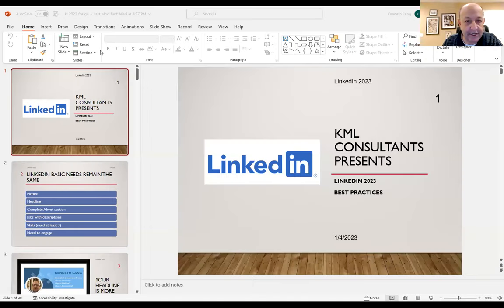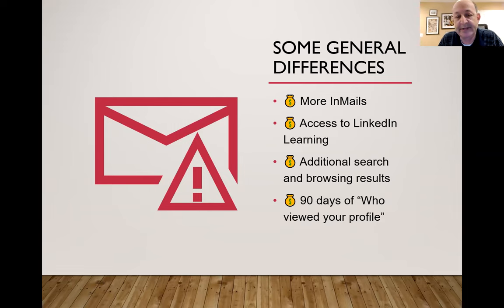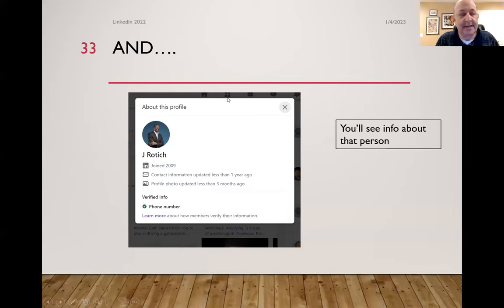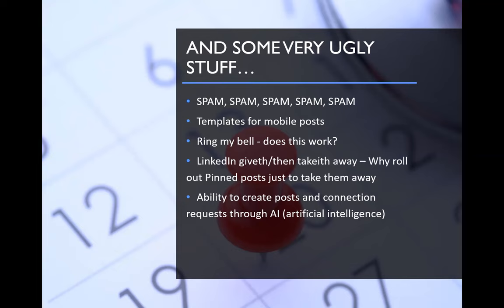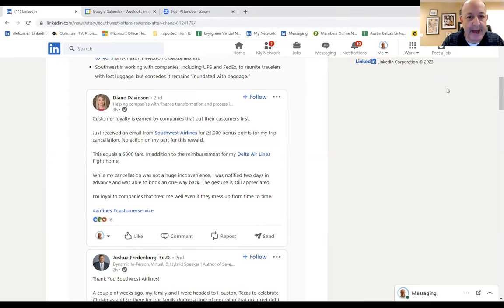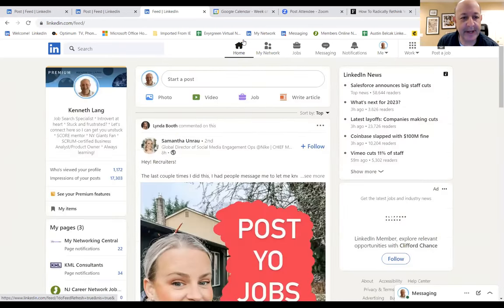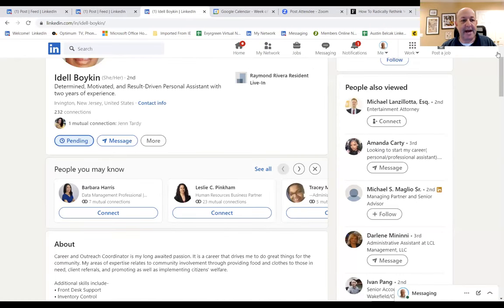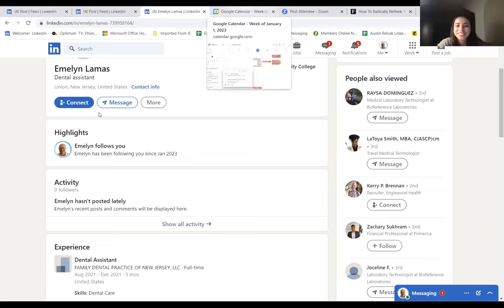LinkedIn: Changes and Networking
If you’re looking for a job or career move, LinkedIn is key. Keep up with current changes and learn how to maximize this site with Kenneth Lang, who describes himself as a Job Search Specialist, Mentor and NY Giants Fan.